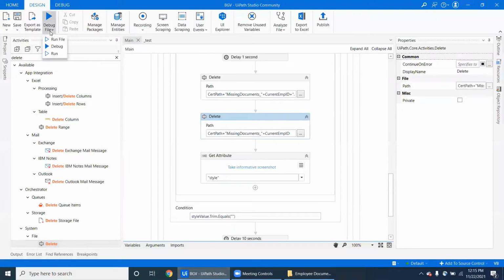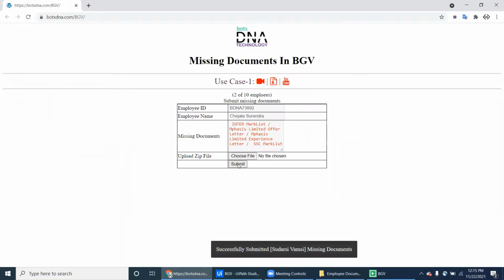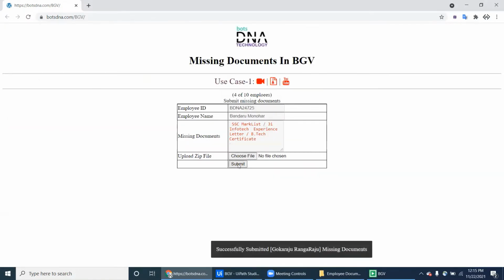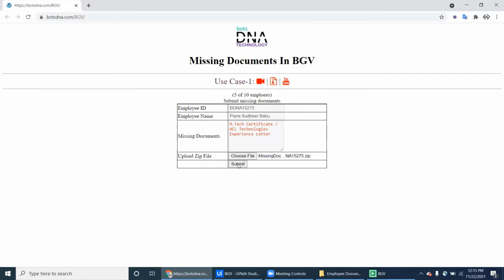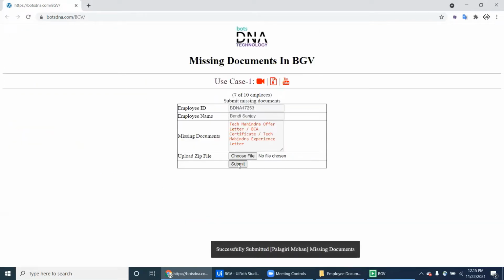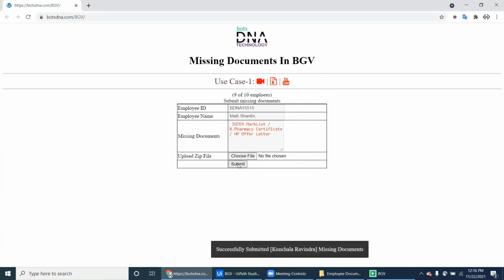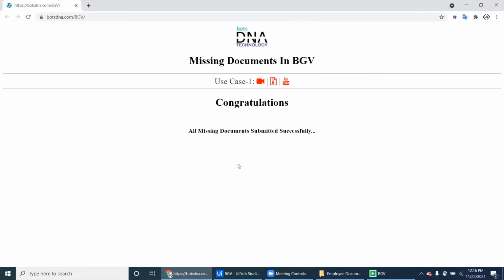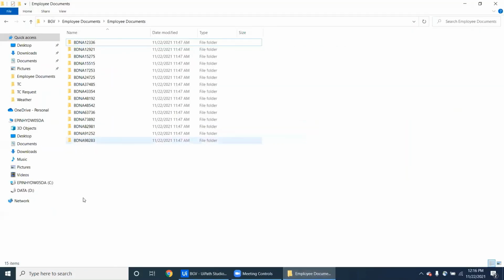How to Upload Missing Document In BGV Web Using UiPath | Bot DNA | UiPath Learner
Bot is uploading all missing documents successfully in to the BGV portal in BotsDNA using UiPath